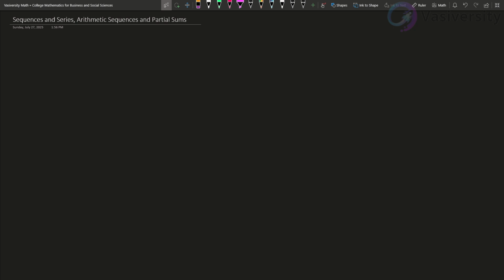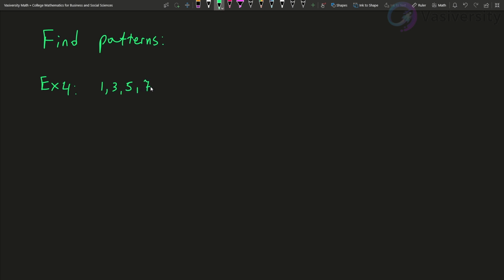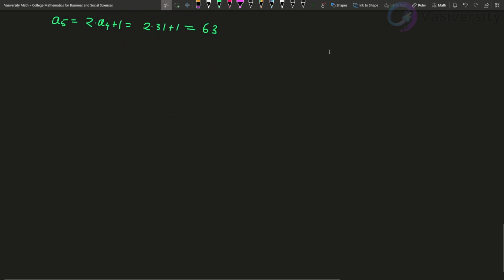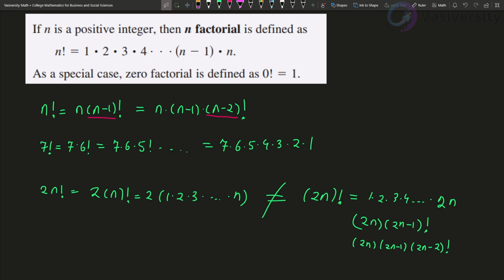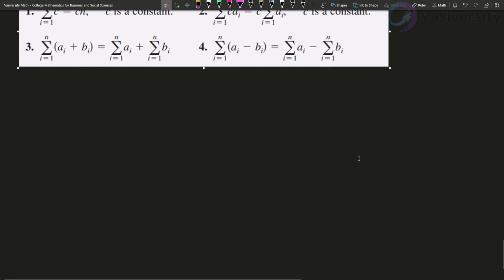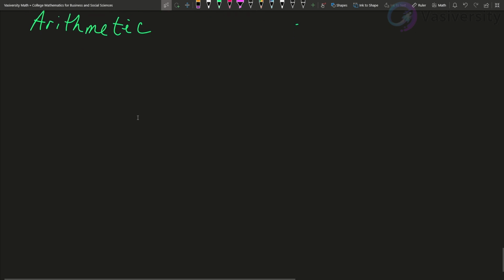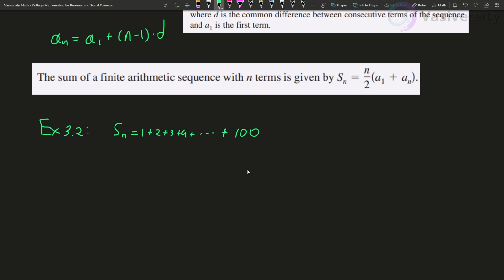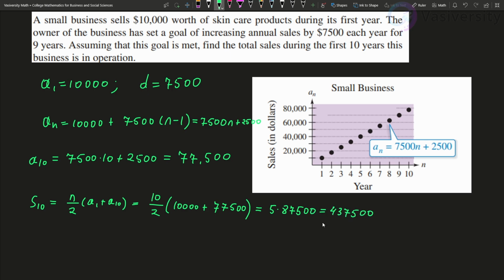Sequences and Series, Arithmetic Sequences and Partial Sums